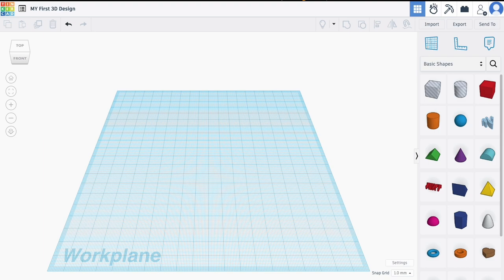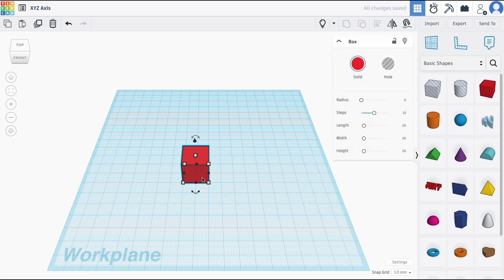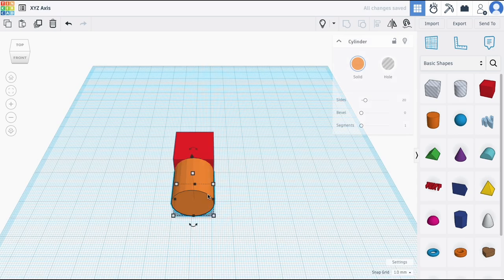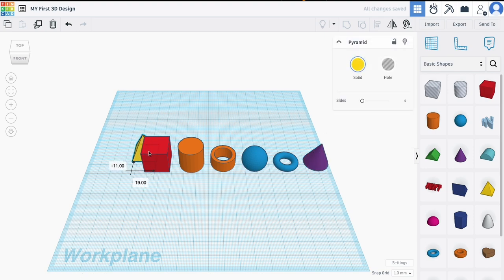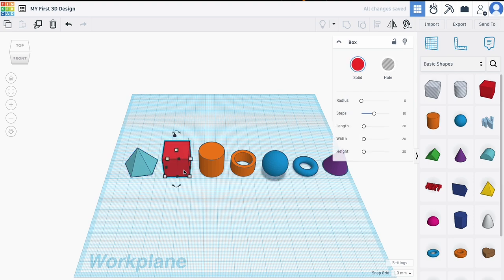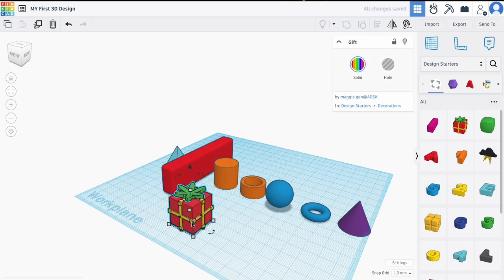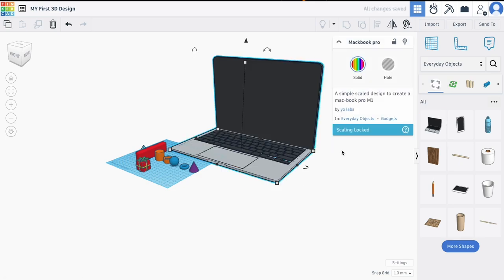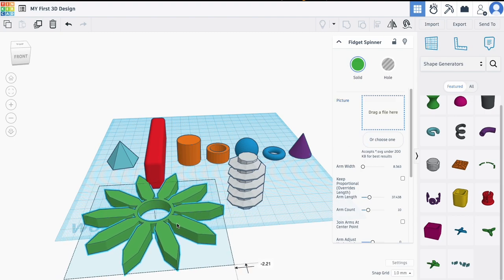TinkerCAD 3D: Shapes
How to add shapes to your 3D design, and what are primitive shapes, complex shapes, and shape generators.